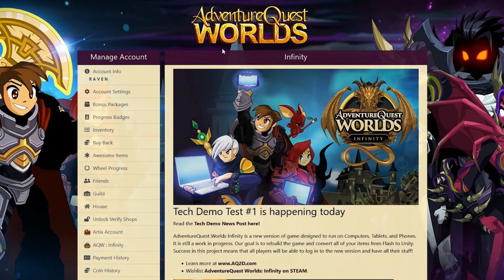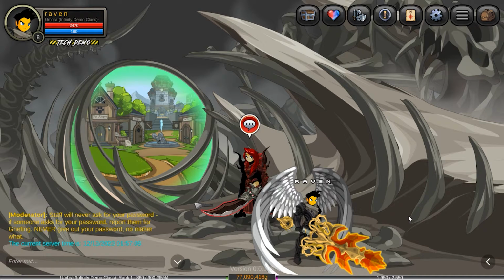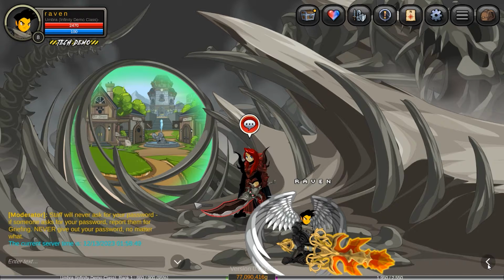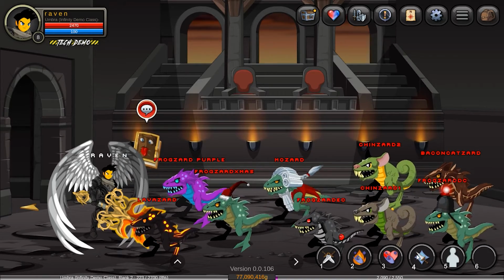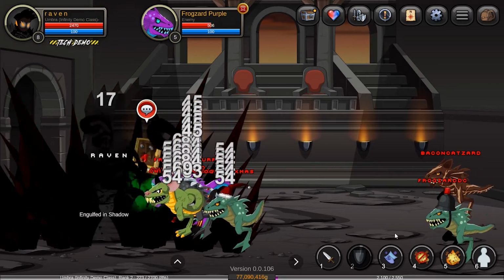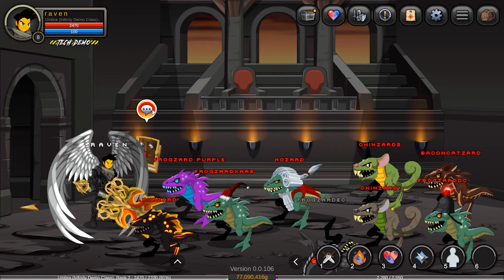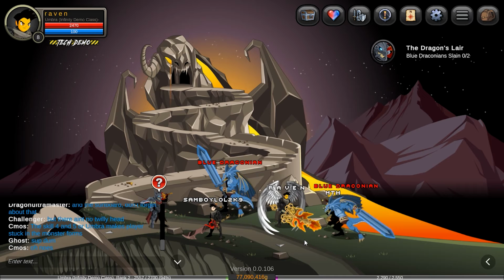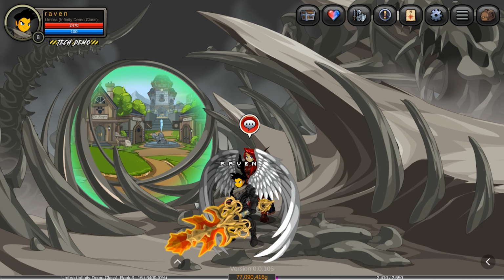How To Get The Umbra Class! AQWorlds Infinity TECH DEMO!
I make content and videos on the cross platform mmo called aq3d aka adventurequest 3d and aqw aka aqworlds and aq2d aka aqw infinity. The game company, Artix Entertainment, that made those games also made dragonfable, epicduels and the original adventurequest. My videos include class guides, fast xp or fast gold farming methods, beginner guides, free items, giveaways and pvp. I do not promote hacks or glitches or bots.
0:00 How To Access Tech Demo
2:45 First Look
5:15 Particles and Movement
6:15 Getting Umbra Class
6:41 Umbra Class Showcase
10:37 Dev Arena
11:27 Battleon town
12:07 Dragon Lair
12:42 Loot System and Quests
14:03 These Classes Work